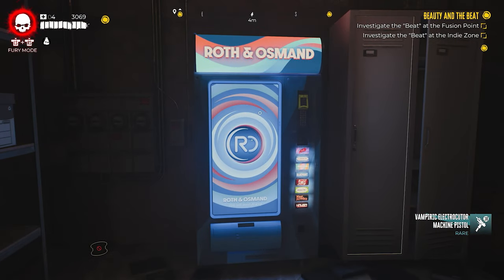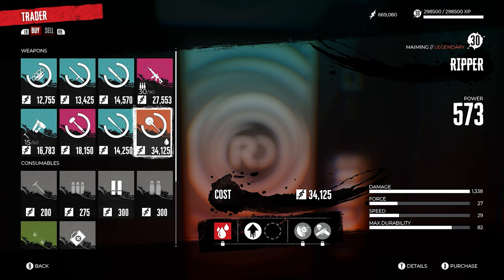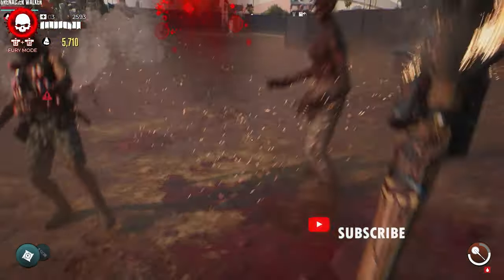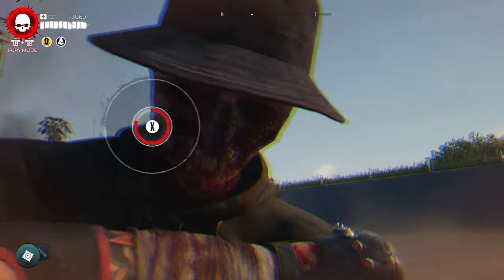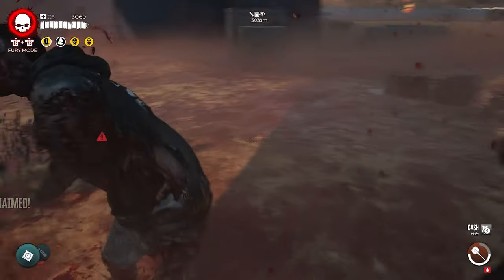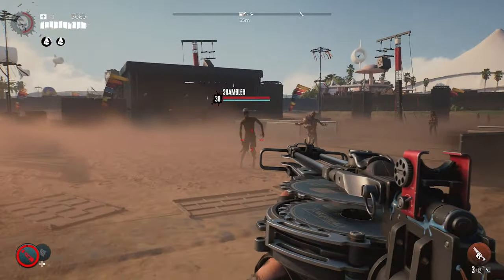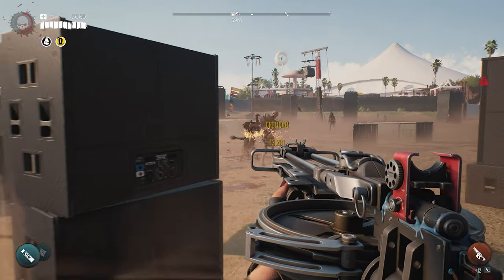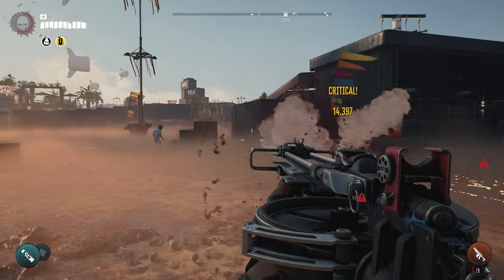Dead Island 2 SoLA DLC | How to Get The Ripper & Sawblade Launcher | Rip N Tear Achievement / Trophy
This Dead Island 2 SoLA DLC video includes how to unlock the ripper and sawblade launcher legendary weapons in Dead Island 2 SoLA DLC, how to supercharge the ripper in Dead Island 2 SoLa, how to bisect zombies with the sawblade launcher in Dead Island 2 SoLA, and how to unlock the Rip N Tear achievement in Dead Island 2 SoLA DLC.

Dead Island 2 Achievement / Trophy List

The Direct Approach
Ram into 5 zombies in a single charge

Rip 'n' Tear
Slay 5 zombies with a supercharged Ripper, and bisect 5 more with a Sawblade Launcher

Drop The Beat
Defeat The Dirge and silence the Beat

No Encores
Help calm Grace by suppressing the Beat

Three's a Crowd
Survive your first Clotter encounter

Festival Clean Up Simulator
Clean up the large Caustic-X spillage in Utopia